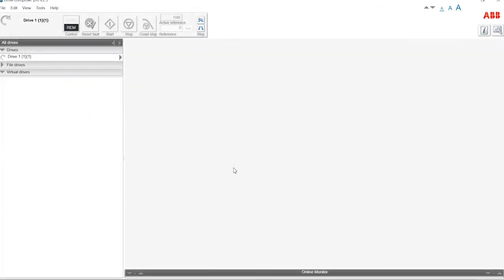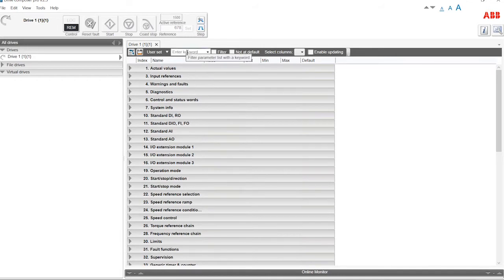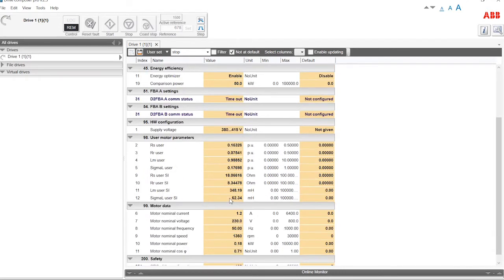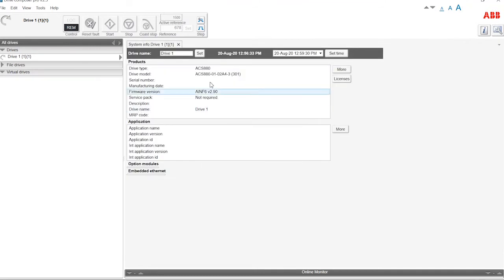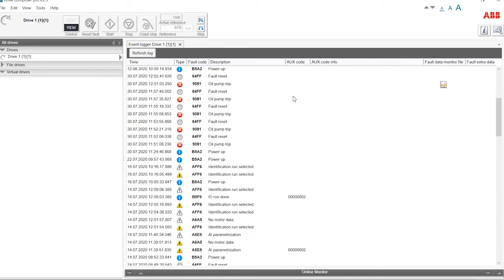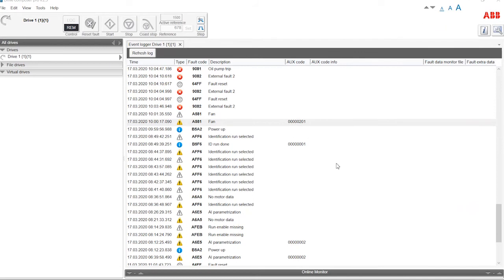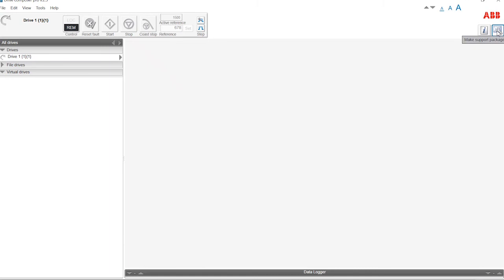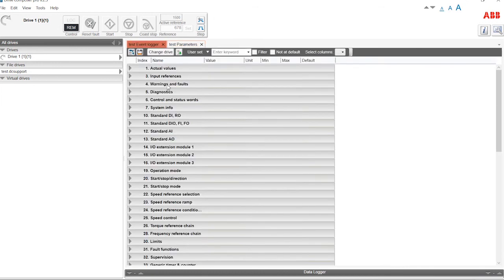Drive composer PC tool tips and tricks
Drive composer is a start-up and maintenance tool for ABB's common architecture drives. The tool is used to view and set drive parameters, and to monitor and tune process performance.
The entry version of Drive composer provides basic functionality for setting parameters, basic monitoring, taking local control of the drive from the PC, and event logger handling. The entry version is available for free, and can be downloaded